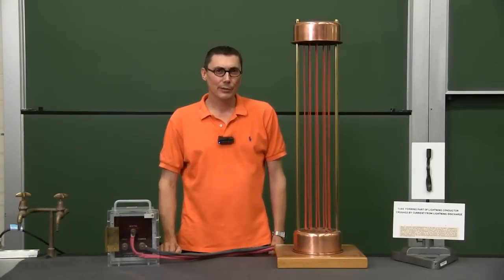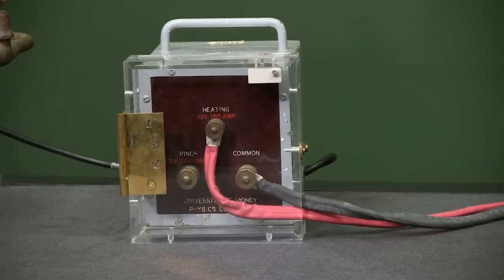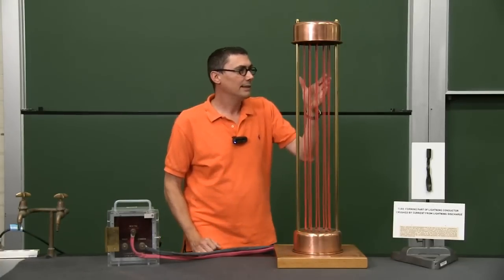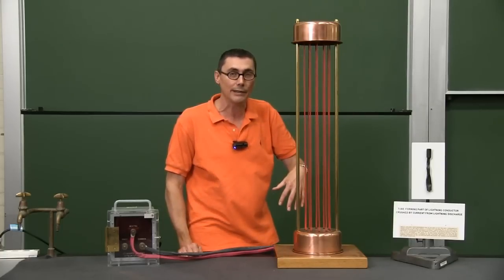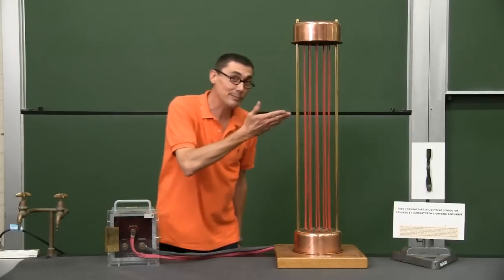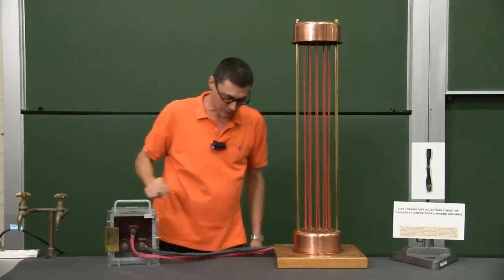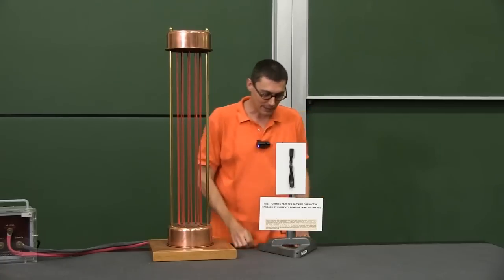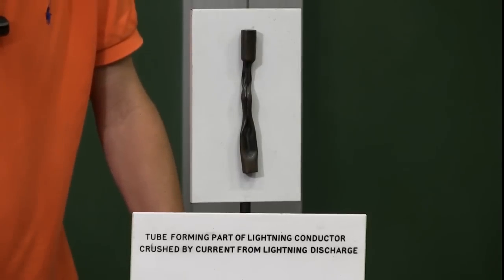PH EM MI PODS 70033A V0241 Pinch Effect Interaction between Current Carrying Wires